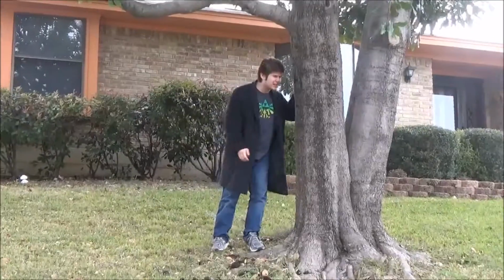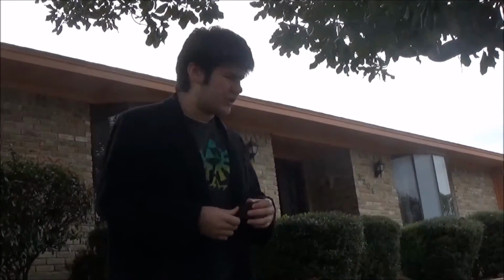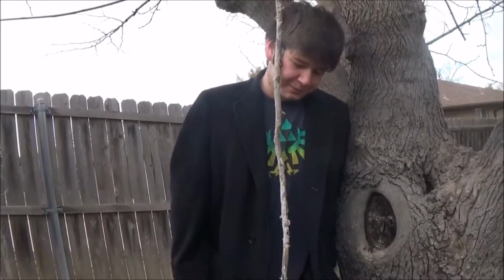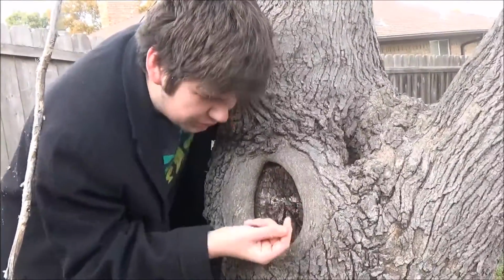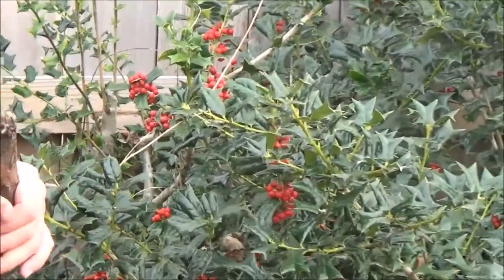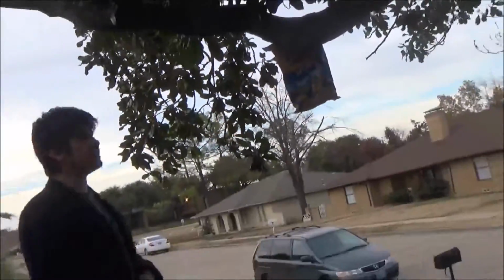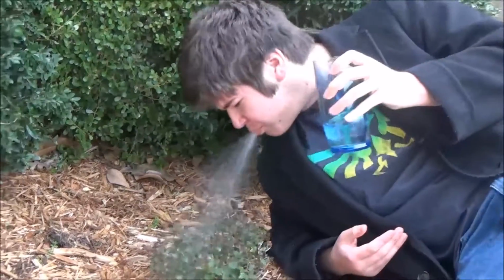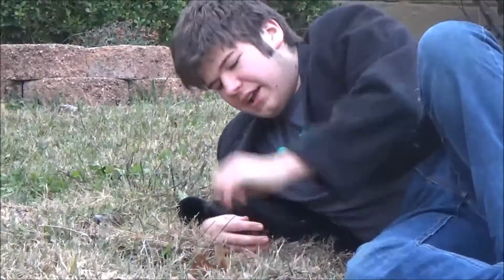Pinesworth A Documentary About Trees